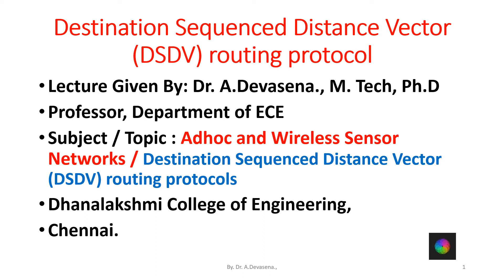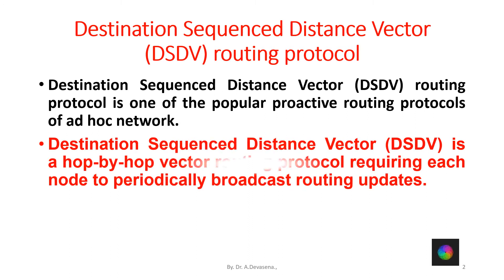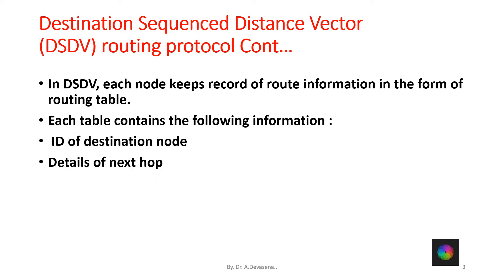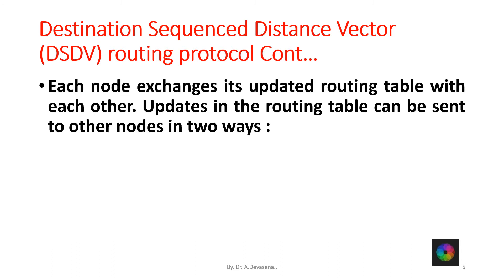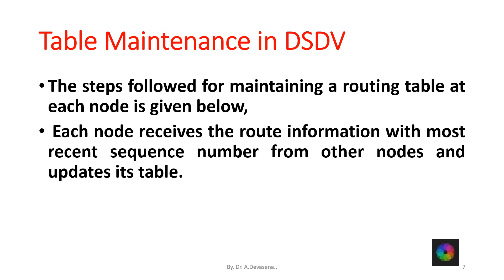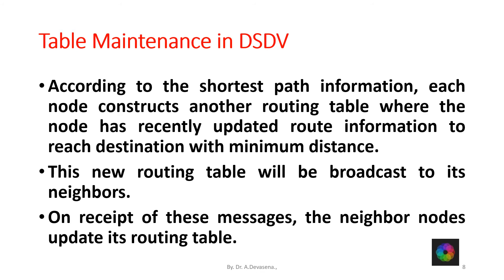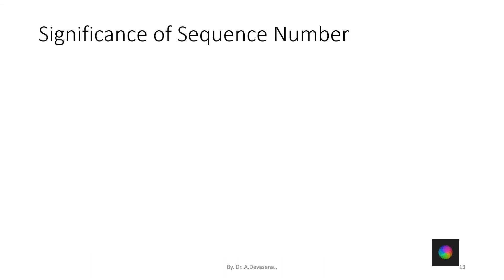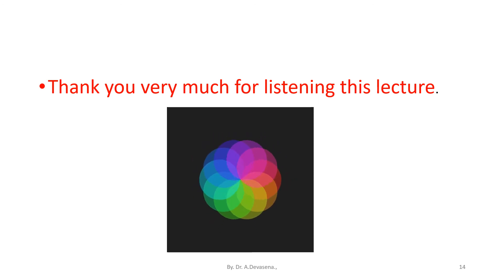Destination Sequence Distance Vector (DSDV) Routing Protocol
Destination Sequenced Distance Vector (DSDV) routing protocol is one of the popular proactive routing protocols of ad hoc network. In DSDV, each node keeps record of route information in the form of routing table. Each table contains the following information :
 ID of destination node
 Details of next hop
 Metric
 Sequence number
 Time-to-live parameter.
Each route broadcast message includes the list of ID of destination node, number of
hops required to reach the destination node, next hop, recent sequence number and
metric parameter. Each node exchanges its updated routing table with each other.
Updates in the routing table can be sent to other nodes in two ways :
 Full dump update
 Incremental update.
In full dump update method, a node sends the whole routing table to the neighbors
and thereby increases network overhead. In incremental update method, only the recent
updated entries are sent. The incremental update method is more suitable when the
network is large and stable so that heavy traffic can be avoided.